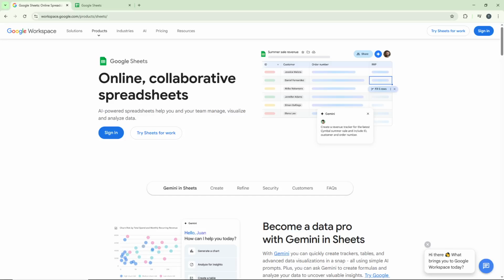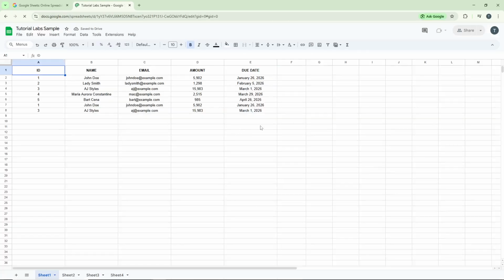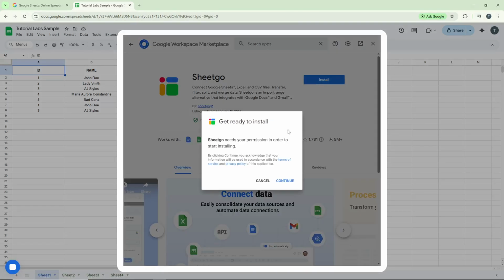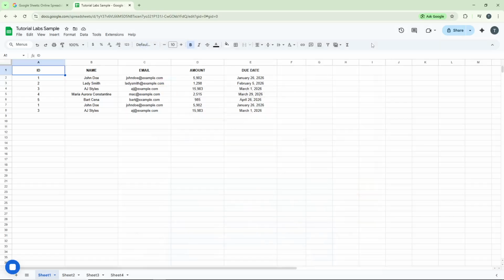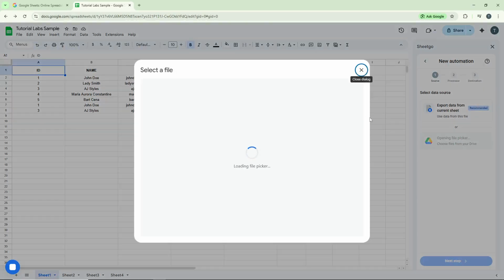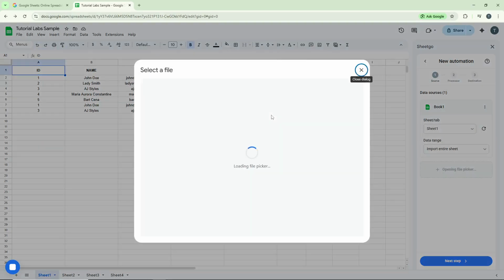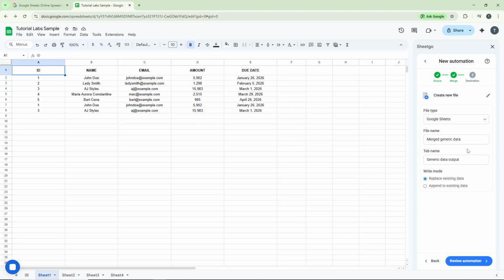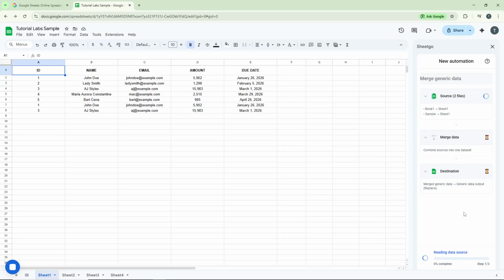How To Merge Multiple Google Sheets Into A Single Master Sheet (Tutorial 2026)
Along the way, you'll learn merge multiple Google Sheets, combine several Google Sheets, consolidate many Google Sheets, create a master Google Sheet, how to integrate Google Sheets, link multiple Google Sheets data, combine data from different Google Sheets, get all Google Sheets into one, merge separate Google Sheets one, setup a master Google Sheets file, integrate data multiple spreadsheets, consolidate data from various Google Sheets